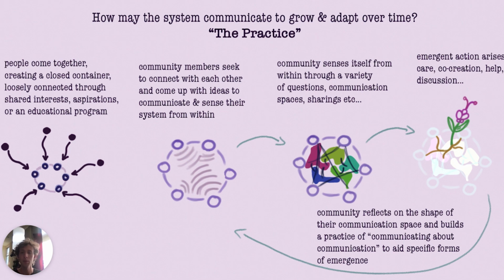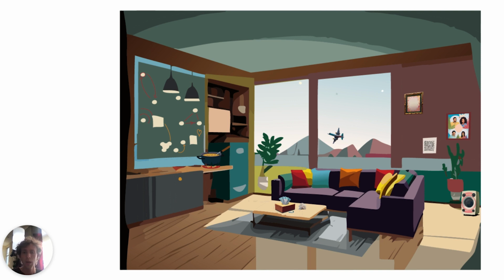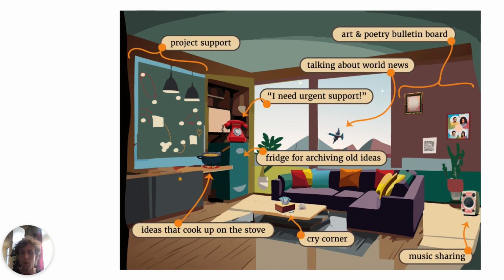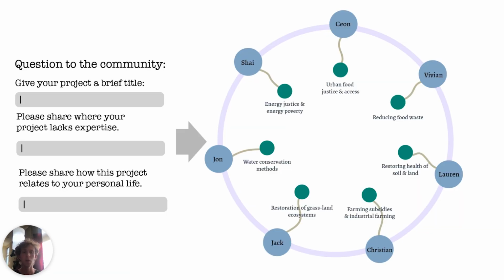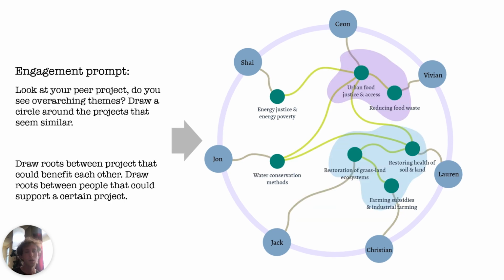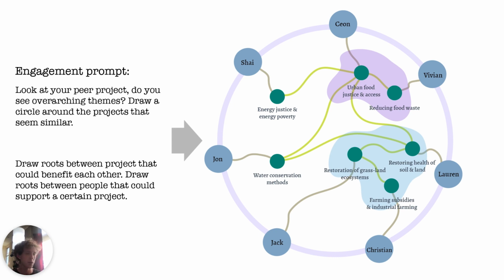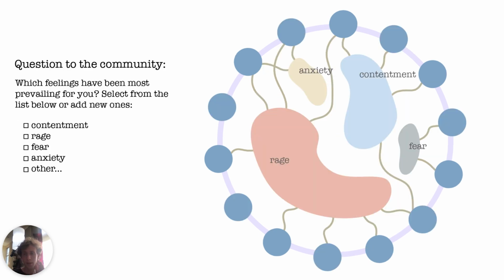Interfaces for trans-disciplinary collaboration and complex systems sensing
My 2-year long capstone project was driven by the desires of my community (including myself) to truly sense each other so we can learn how to support each other's work toward healing our planet. As a robotics engineer and human-centered designer, I felt empowered to envision bold new systems grounded in human relationships. Students from this master's program, my organizer friends, and radical engineers around me are all eager to build new systems. As a complex systems thinker and (newly self-taught) illustrator, I wanted to leverage the energy in this synergy of disciplines. I conducted 16 interviews to learn what forms of coming together are needed to become systems thinkers while drawing energy from caring human relationships. The result is a user-experience communication design concept grounded in a digital interface design, rooted in a community practice of adaptive loops and sensing each other.